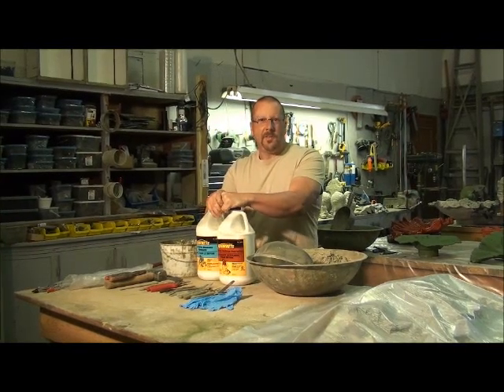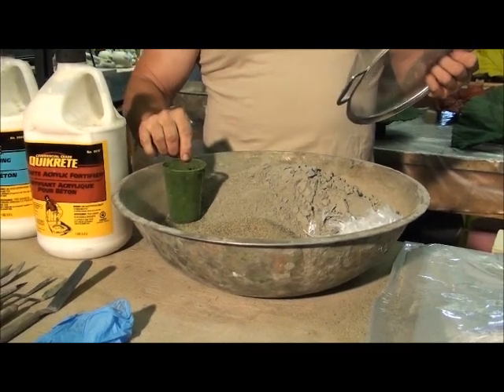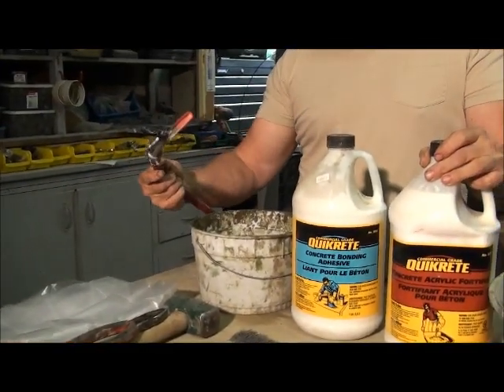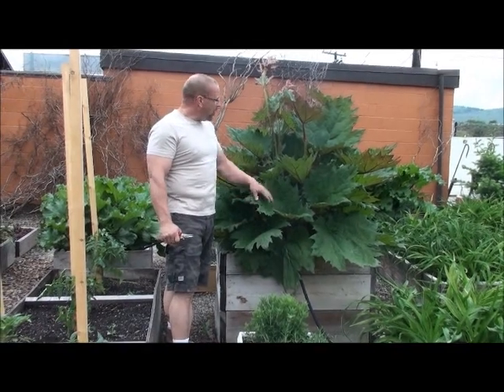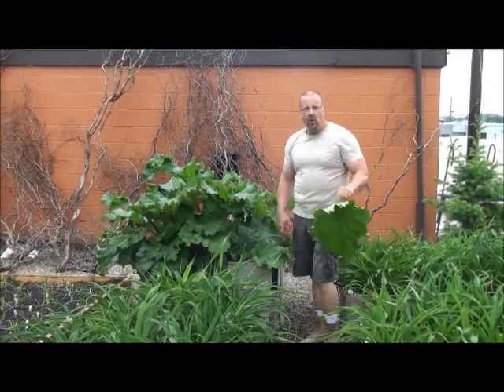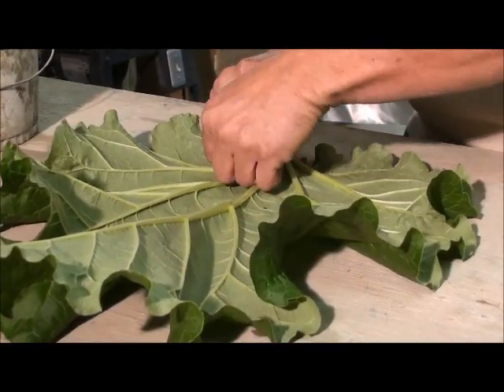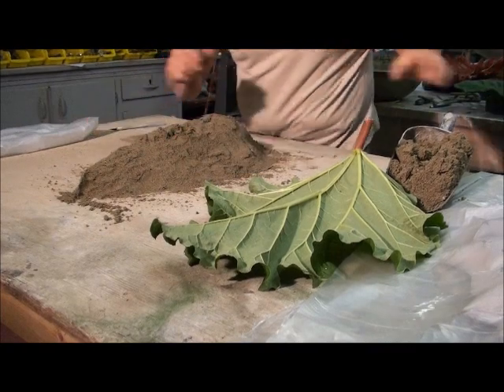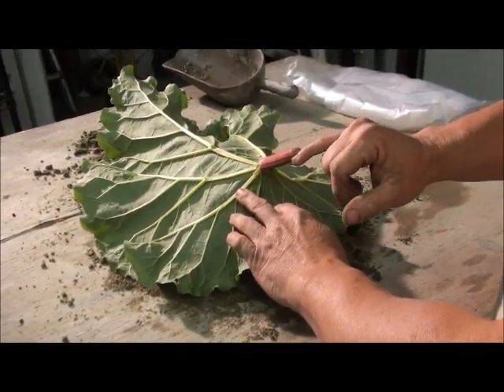Mr. Concrete artisan. How to make concrete leaves tutorial. part 1